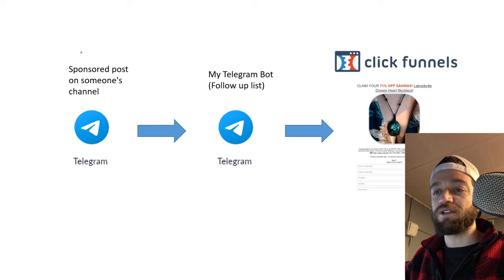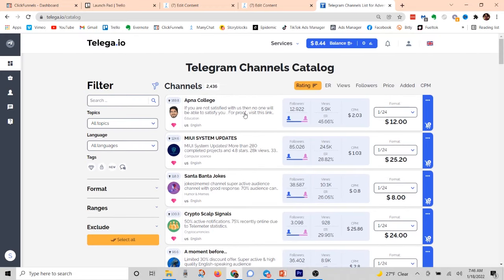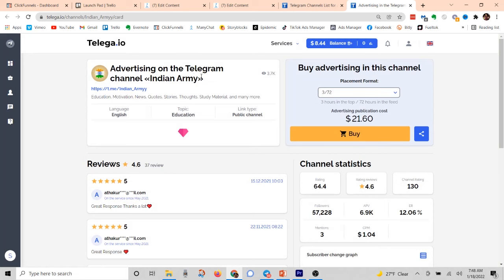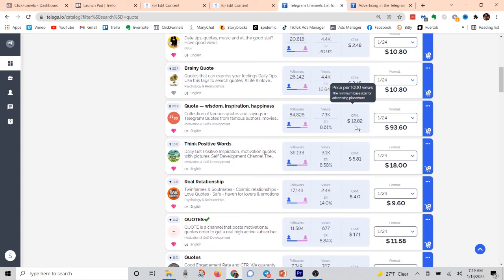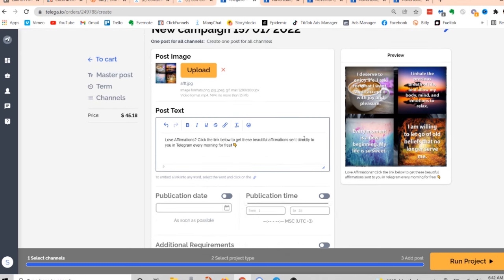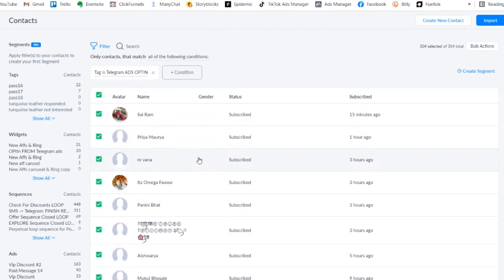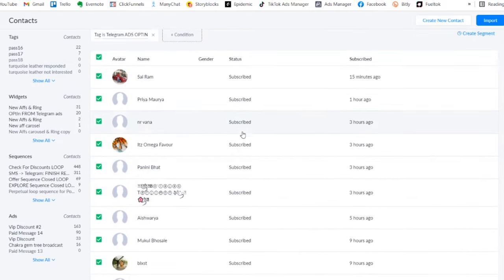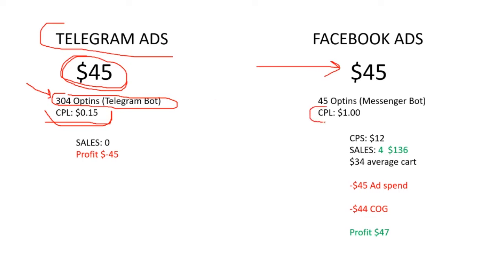I Tested Telegram Ads Using Telega.io | Here are my results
More and more people are starting to talk about Telegram ads as the new latest and greatest ads platform, but does it live up to all the hype? Can it outperform Facebook, Instagram, Tiktok or other giants in the space? In this video, I put it to the test and find out if Telegram marketing is worth the money... Will Telegram be the next latest and greatest advertising platform? What do you think?